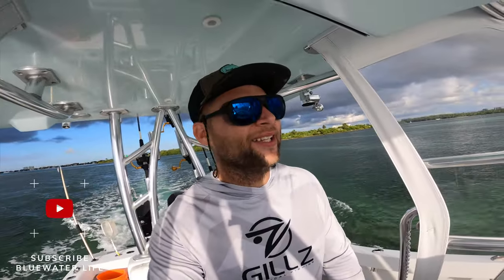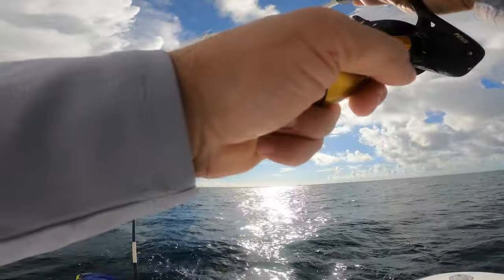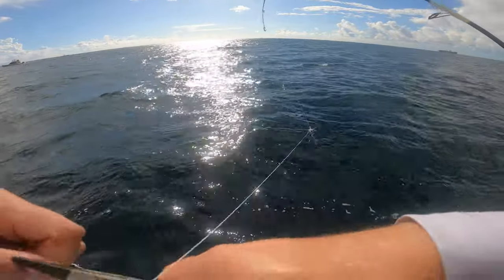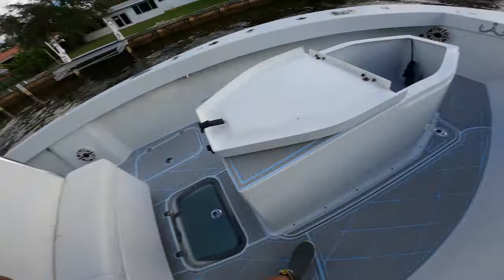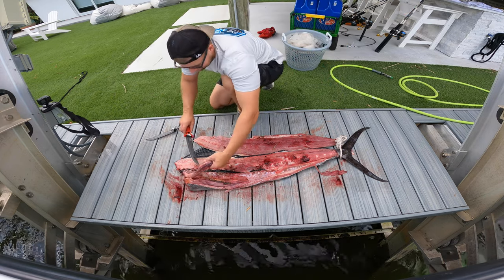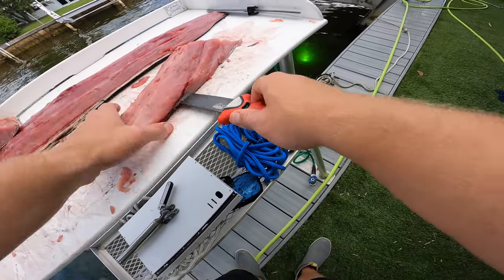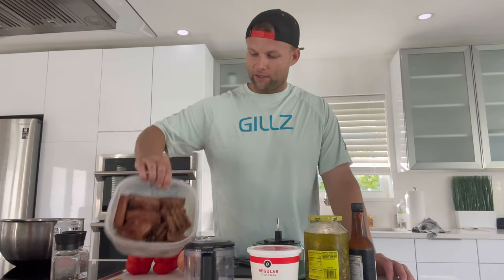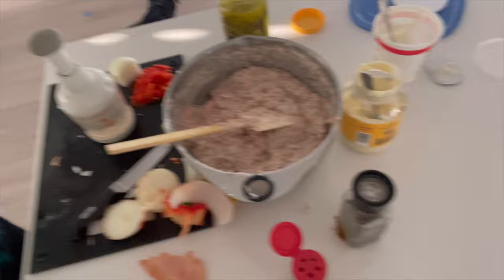I Catch the WORLDS FASTEST FISH (Catch N Cook)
Sailfish! The worlds fastest fish! In this episode the Plan is to head offshore Miami to drift the reefs edge for Sailfish, Kings, Muttons and more! First drift i hooked up to a big sail and it was on!!!

Finished this episode with a catch clean and cook, made some awesome sailfish fish dip! Make sure to give it a full watch ! Epic action on this trip!

Gillz Gear
1oz bucktail jigs